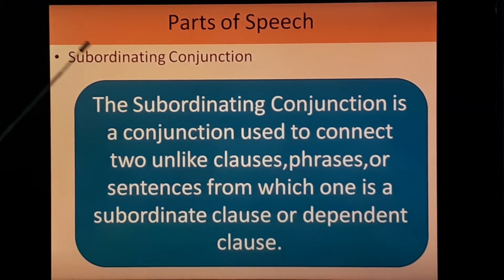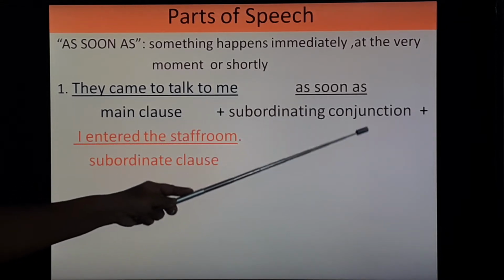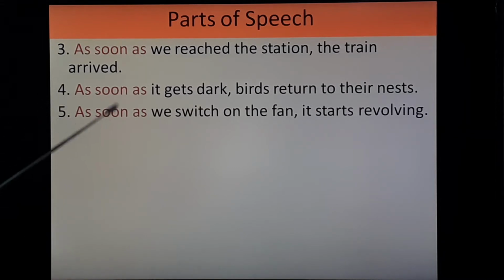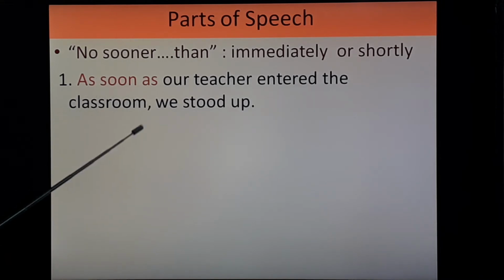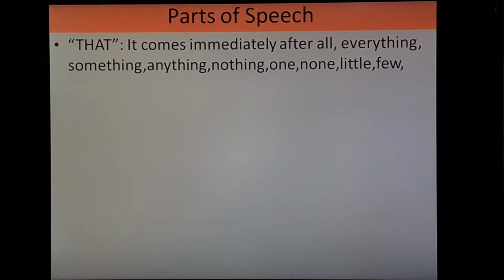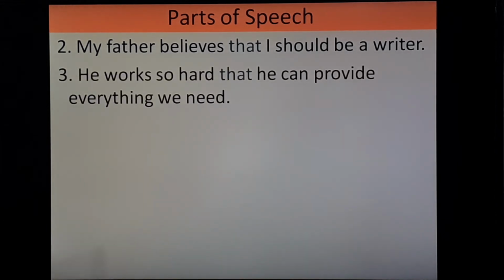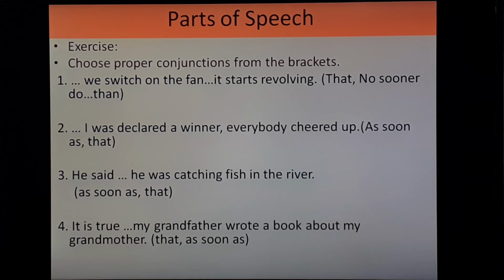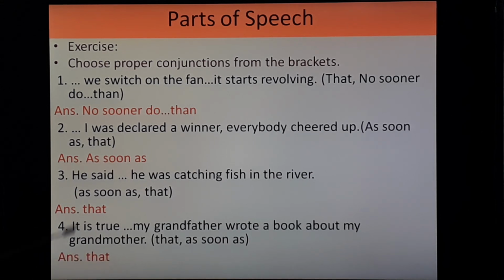Speak Fluent English Faster 🚀 | Use “As Soon As” “No Sooner…Than” & “That” Correctly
Want to sound more fluent and natural in English? In this complete grammar lesson, you’ll learn how to correctly use “As Soon As”, “No Sooner…Than” and “That” in real-life conversations — without confusion!
This video is perfect for spoken English learners, IELTS aspirants, and beginners to advanced students who want to improve their grammar and fluency quickly.

👉 In this video, you will learn:
✔️ How to use “As Soon As” in daily English
✔️ Correct structure of “No Sooner…Than” with examples
✔️ Smart usage of “That” in sentences
✔️ Common mistakes and how to avoid them
✔️ Real-life spoken English examples for better understanding

💡 By the end of this lesson, you’ll be able to speak confidently, form correct sentences, and improve your English fluency faster.

• Students learning English grammar
• Spoken English learners
• IELTS / competitive exam aspirants
• Anyone who wants to speak English fluently

🔥 Watch till the end to practice powerful sentences and boost your confidence!

as soon as grammar rules
no sooner than usage
use of that in English
as soon as vs no sooner than
conjunctions in English grammar
advanced English sentence structure
how to use as soon as in sentences
no sooner than examples in English
correct use of that in spoken English
learn conjunctions easily with examples
speak fluent English faster
English grammar hacks
fast English learning tips
improve spoken English instantly